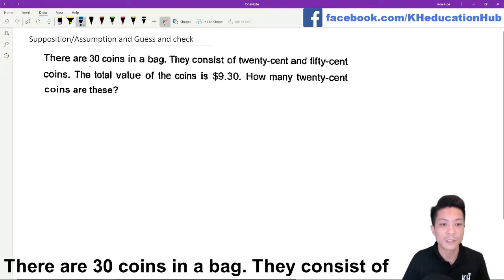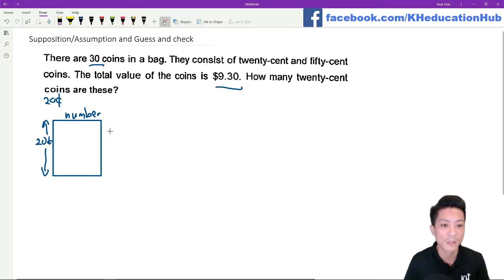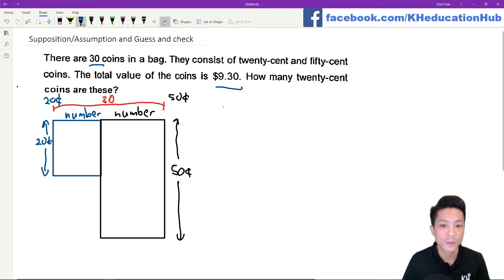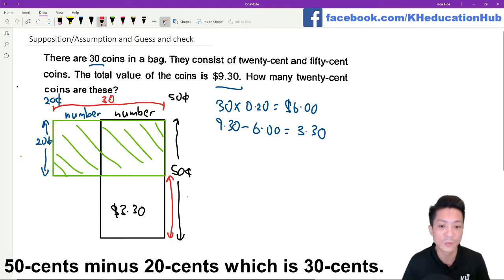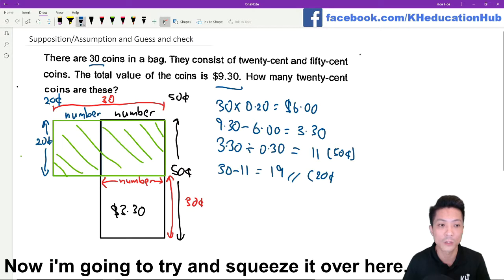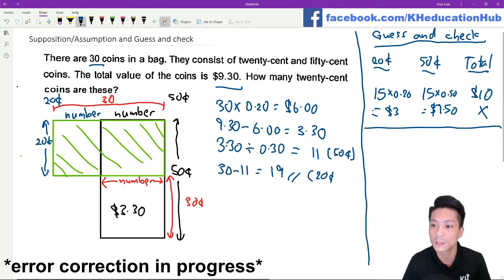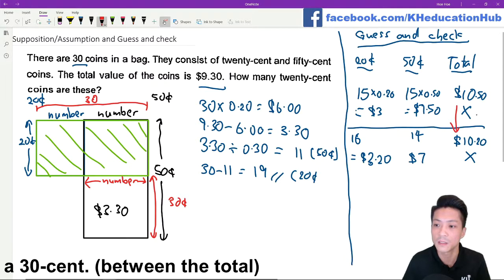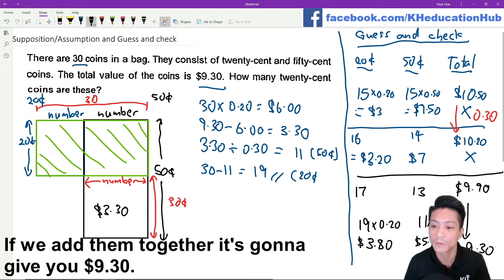Supposition (explained with model) and Guess n Check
Guess and Check explanation is 5th minute onward.